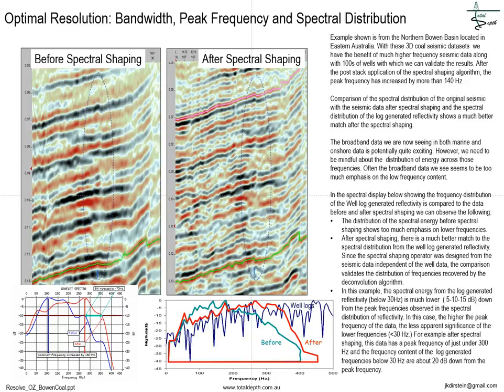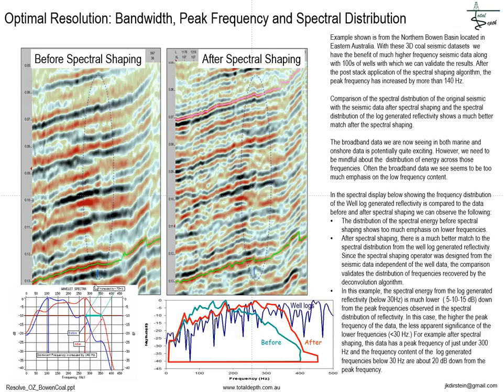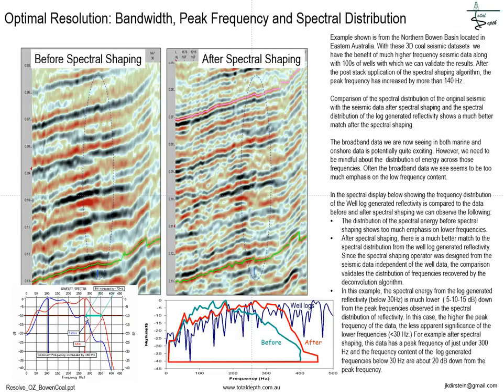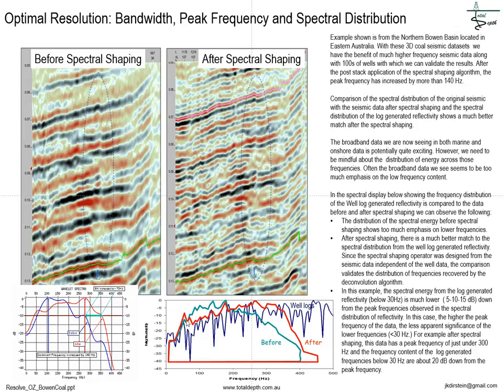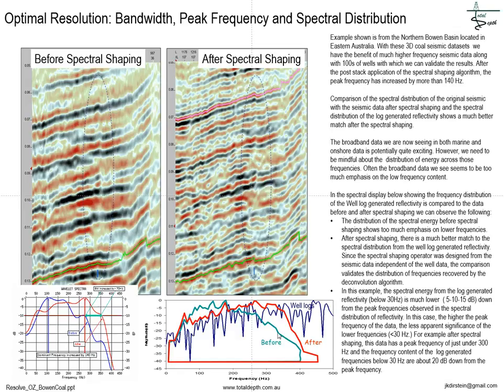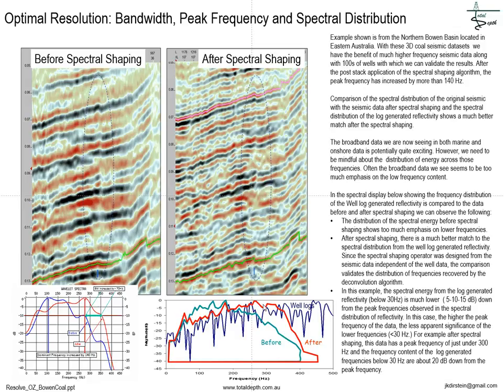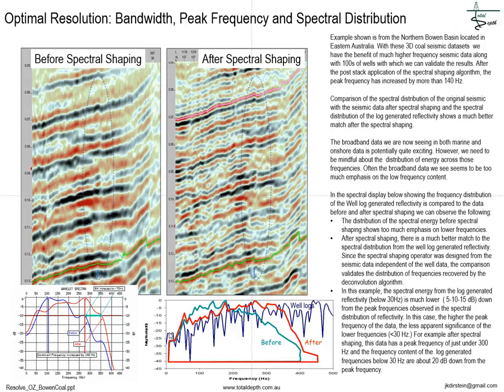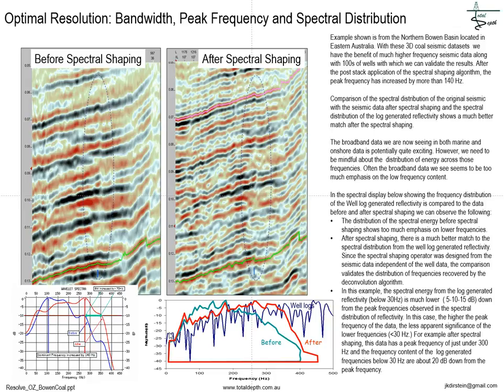Comparing the spectral distributions of seismic data and log generated reflectivity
Video shows a comparison spectral distribution of seismic data before and after spectral shaping with the spectral distribution of well log reflectivity